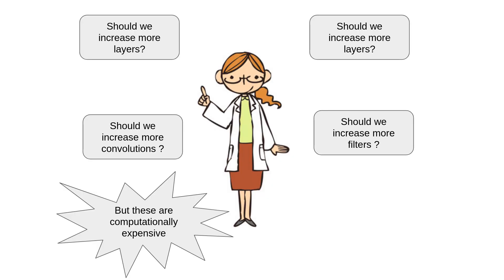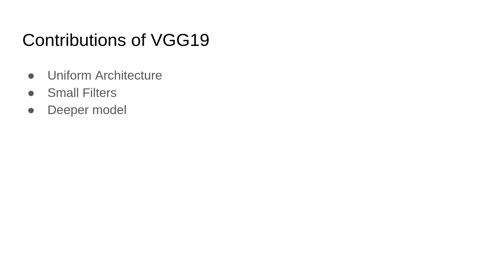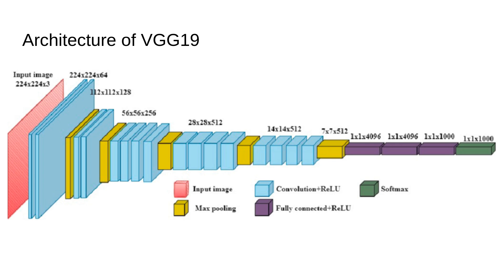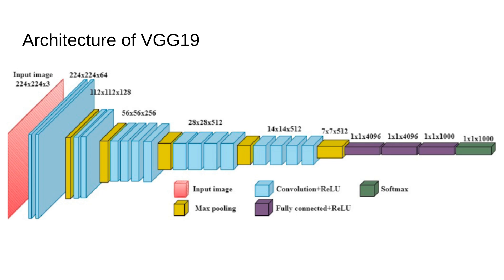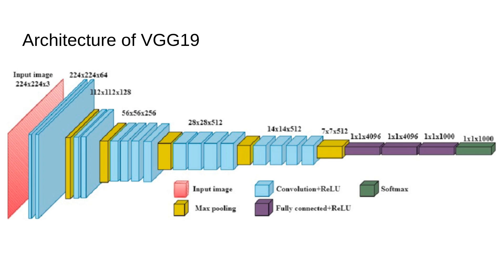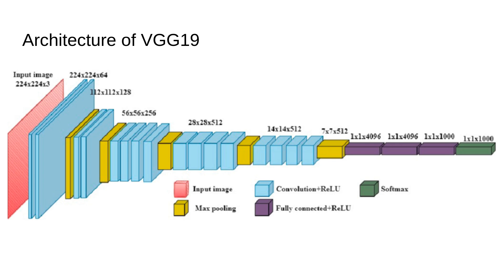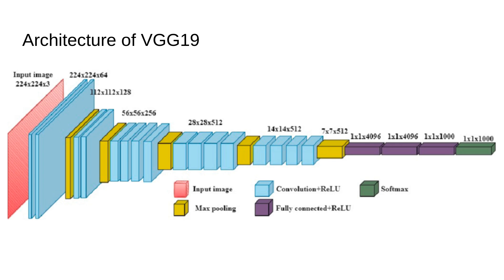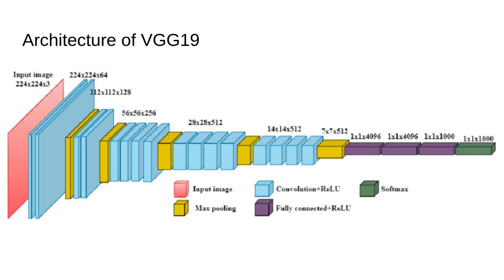Mastering VGG19: The Deep Learning Architecture That Changed Image Classification | Detailed Guide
Welcome to this comprehensive guide on VGG19, one of the most influential convolutional neural networks in deep learning history. In this video, we'll explore VGG19’s architecture, its key contributions to computer vision, and why it continues to be a popular choice for image classification tasks. Whether you're new to deep learning or an experienced practitioner, this video will walk you through VGG19's uniform design, use of 3x3 filters, and its benchmark-breaking performance on ImageNet. We’ll also dive into real-world applications, challenges, and how you can leverage VGG19 in your own projects. By the end, you’ll have a solid understanding of why VGG19 remains a powerful tool in the deep learning toolkit.